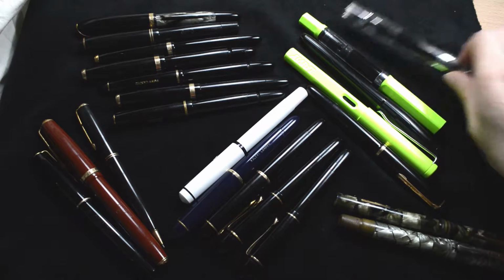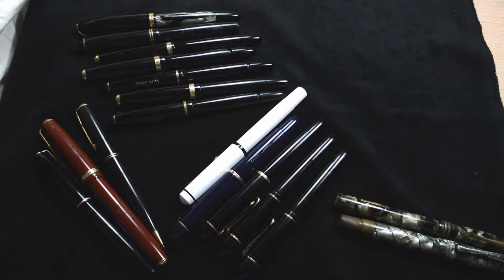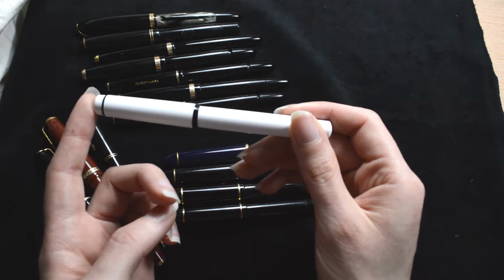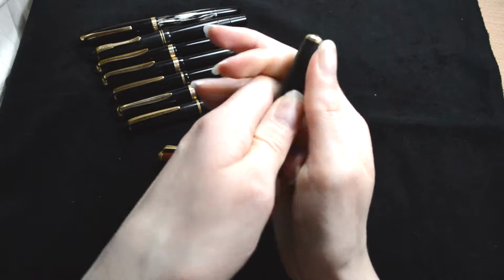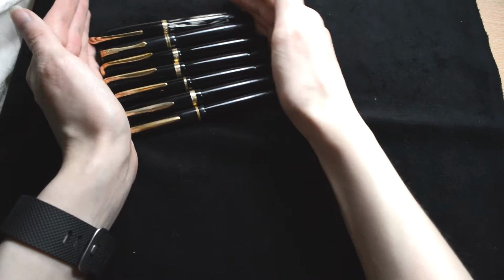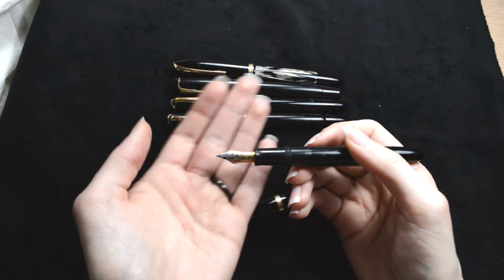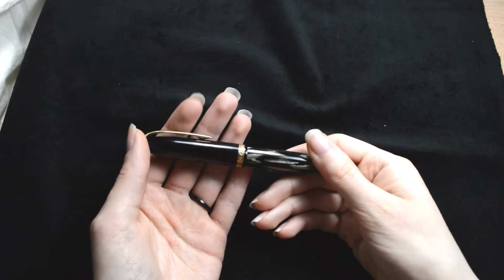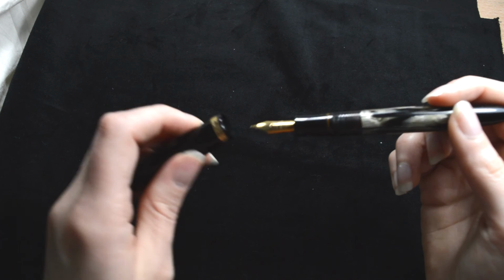My Fountain Pen Collection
This is quite long video about my fountain pen collection. I collect mainly vintage Faber-Castells, but I have some Pelikans and other pens from Germany.

Any fountain pen questions are welcome!